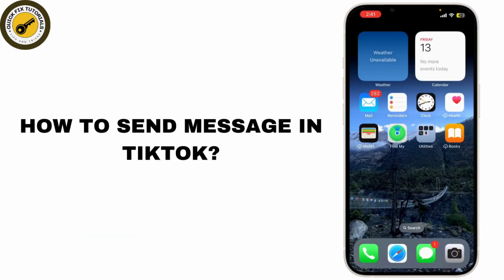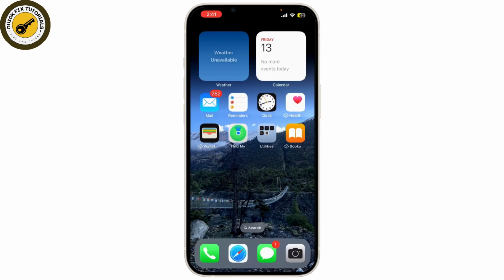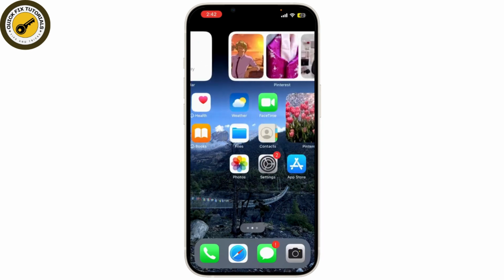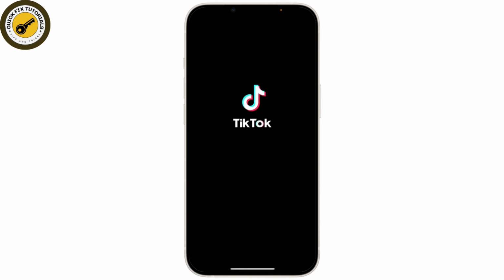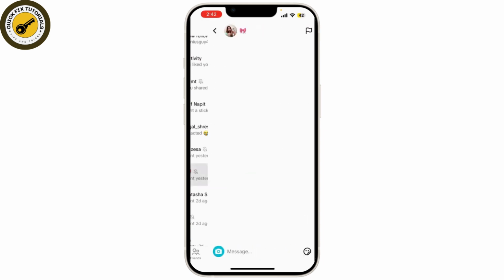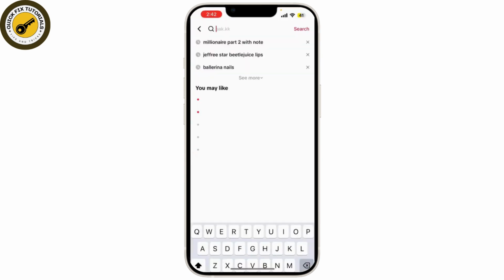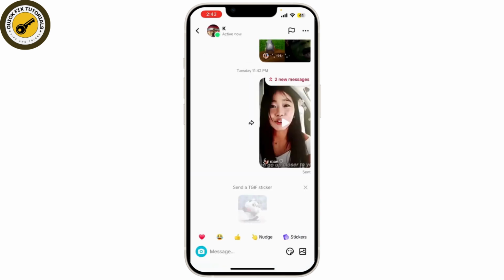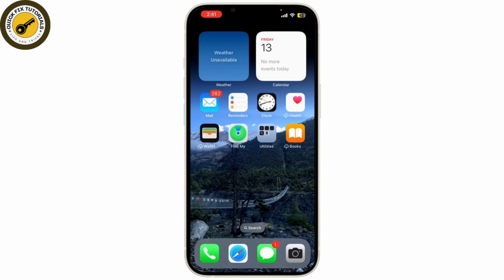How to Send Message on TikTok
Quick Guide on How to Send Message on TikTok. Easily Learn How can I send direct messages on TikTok with the help of this guide.

Want to learn how to send a message on TikTok in 2024? This quick tutorial of @QuickFixTutorials will guide you through the steps to chat with friends or connect with other users on the app. Follow along to master TikTok messaging in just under a minute!

how to send a message on TikTok, TikTok messaging, send messages on TikTok, TikTok chat tutorial, how to message on TikTok, TikTok 2024, TikTok direct message, messaging on TikTok, TikTok chat guide

Chapters:
00:00:00 - Introduction
Learn how to send messages on TikTok in 2024.

00:00:10 - Open TikTok App
Launch the TikTok app and ensure you're logged in.

00:00:15 - Access Inbox
Tap on the "Inbox" button to access your messages.

00:00:20 - Start New Conversation
Tap on "New Conversation" to begin messaging.

00:00:30 - Compose Your Message
Write your message in the text field and send it.

00:00:40 - Search for Users
To message someone specific, use the search function to find their profile.

00:00:50 - Send Message
Click on "Message" to start chatting with the selected user.

00:00:58 - Conclusion
Now you know how to send messages on TikTok.